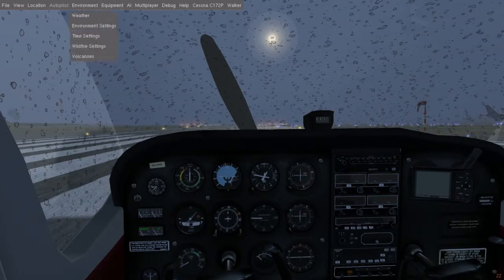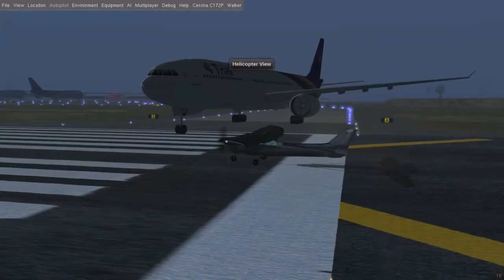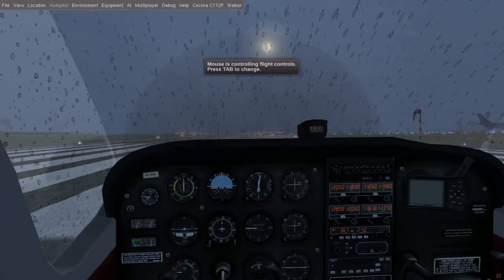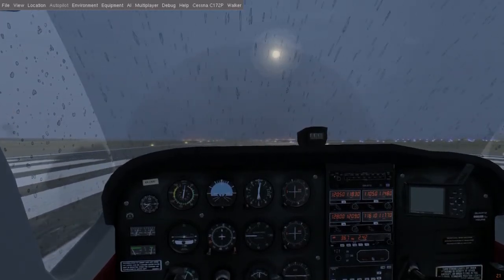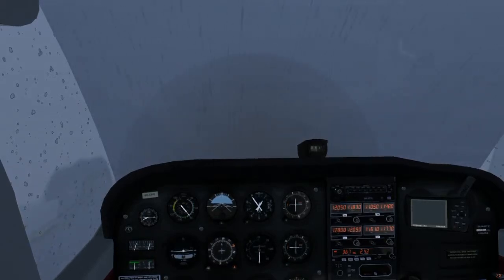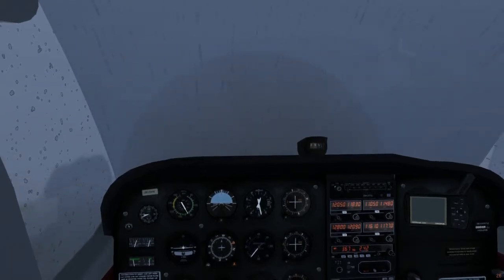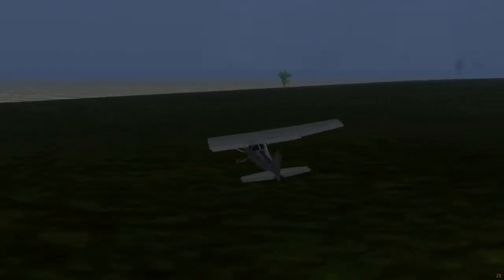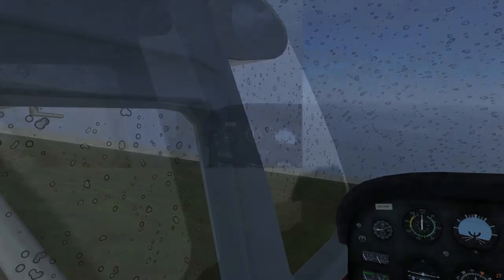When a storm is brewing but you want to fly [FlightGear 2018.3]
A VFR-only pilot tries to fight his way into the skies in the middle of a brewing rainstorm. Surely this can't turn out well...

Trying out a new format - Live-recorded footage and commentary, but each recorded separately! Let me know what you think of it in the comments below.

Also, DorDek Kiddy will be going on hiatus from now through May 18th. Not that there wouldn't be any new videos, but the ones coming out is... my full music album, MIDILand!

FlightGear is the free flight simulator under GNU GPL. It runs on Windows, Linux (Ubuntu, Red Hat...) and even Mac! It also has multiplayer support, something a lot of simulators have dropped.

==Follow DorDek Kiddy on social media!